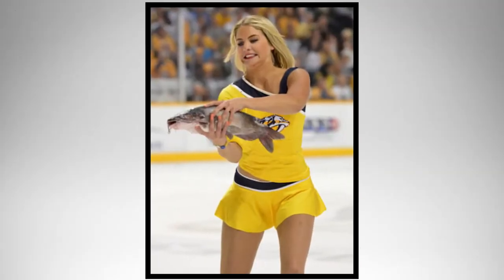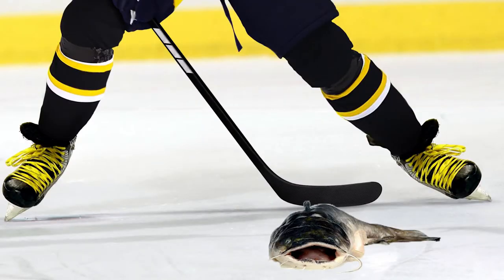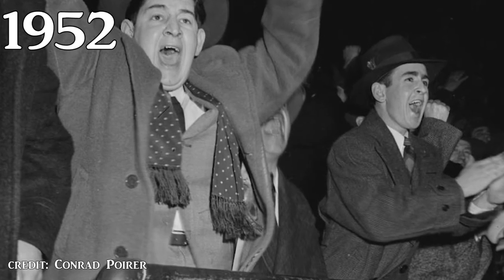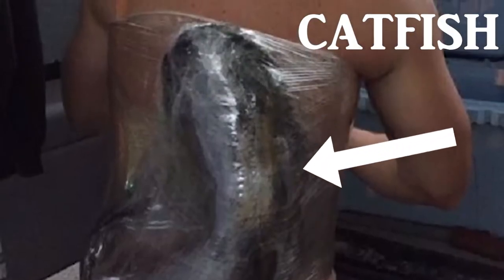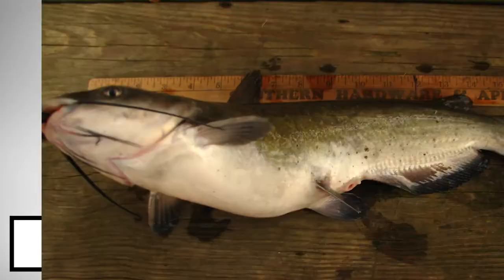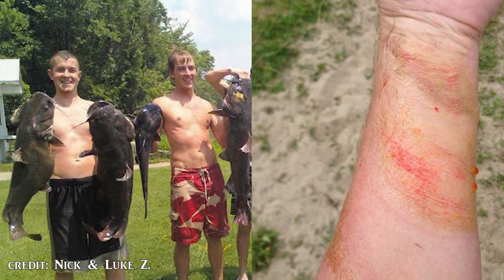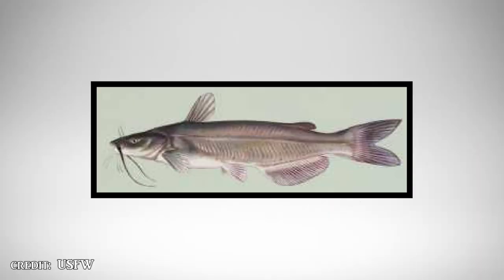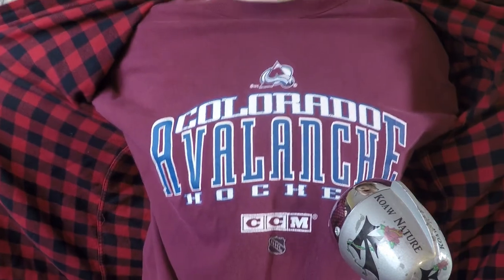Fish thrown on ice at HOCKEY games!? NHL Playoffs | Koaw Nature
Why are fish thrown on the ice at hockey games? Who throws fish on the ice? What species of fish is thrown? Hockey fans are unique, indeed. (Hint: Nashville Predators.)

Learn some cool things about hockey and catfish in this quick video!